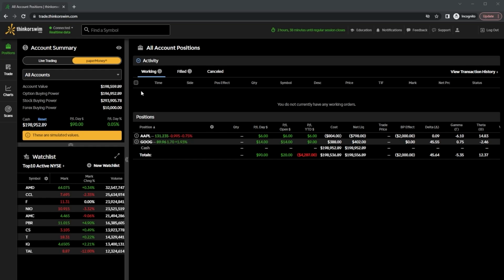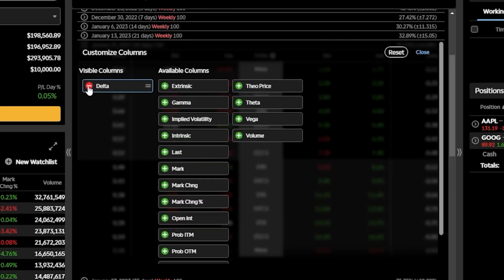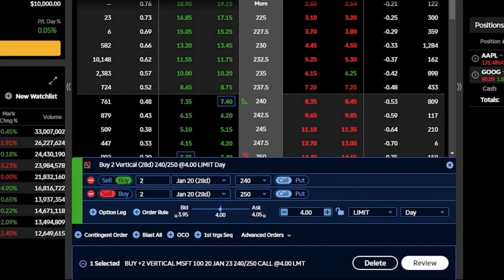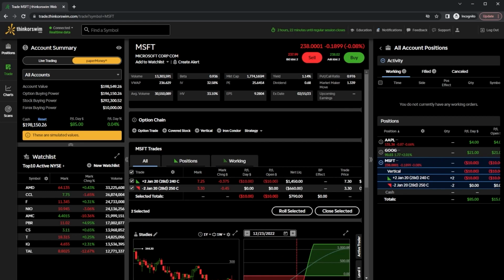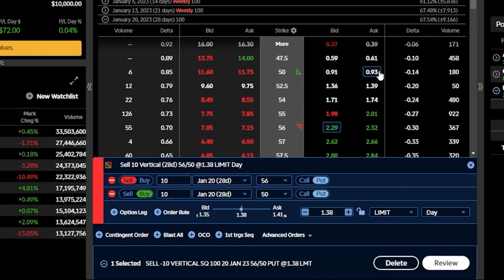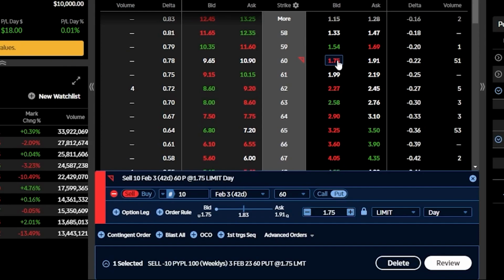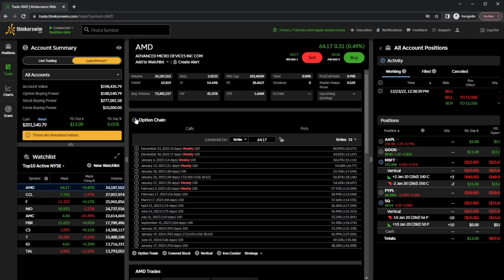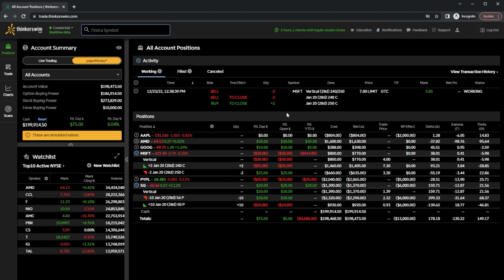ThinkorSwim Web Options Spreads Tutorial | Verticals, Iron Condors, Butterfly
Today we'll be learning how to buy and sell spreads within the ThinkorSwim website. We'll be specifically focusing on long and short vertical spreads, iron condors, and butterly spreads.

Vertical spread: A vertical spread involves the simultaneous buying and selling of options of the same type (i.e., either puts or calls) and expiry, but at different strike prices. The term 'vertical' comes from the position of the strike prices.

Iron condor: A short iron condor spread is a four-part strategy consisting of a bull put spread and a bear call spread in which the strike price of the short put is lower than the strike price of the short call. All options have the same expiration date.

Butterfly spread: A butterfly spreads is an options strategy that combines bull and bear spreads with a fixed risk and capped profit. These spreads are intended as a market-neutral strategy and pay off the most if the underlying asset does not move prior to option expiration.

We'll also dig into the option chain within the website to ensure you understand how to navigate and customize it. We'll be adding additional strikes to see further out of the money and add additional info columns to provide additional information.

Timestamps
0:00 Intro
0:28 How to open option chain
1:10 Option chain explained
4:23 Long vertical spread
8:57 Edit working order
9:57 Close open spread
11:11 Short vertical spread
15:09 Iron condor
19:15 Butterfly spread
22:52 Outro